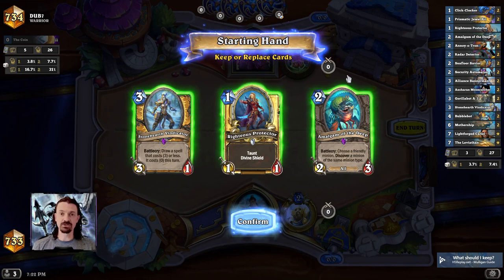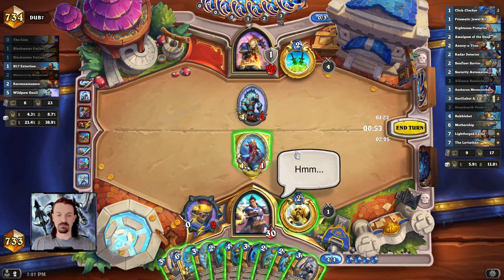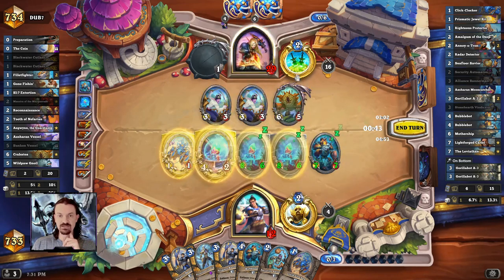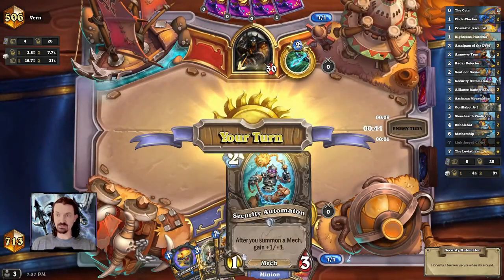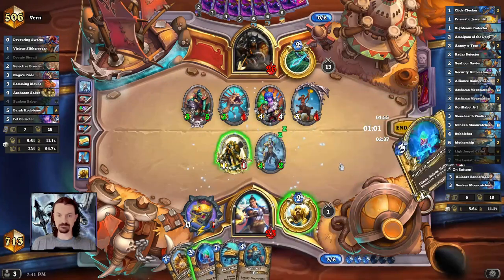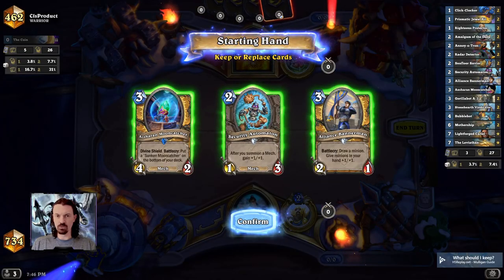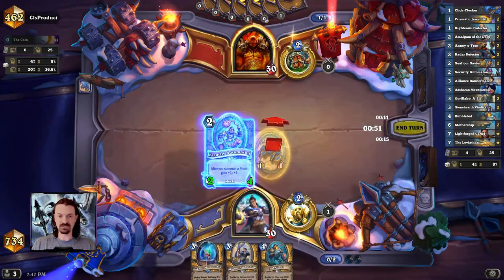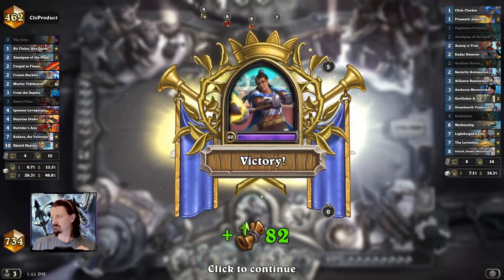Explaining the Plays - Mech Paladin and the Fundamentals of Hearthstone Part 1!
Part 1 of a miniseries where I explain some Mech Paladin games while also covering the fundamentals of Hearthstone. Mech Paladin is the perfect deck to learn and practice Hearthstone fundamentals to build a strong base of game knowledge while still playing a powerful deck in the current meta.

Deck Code: AAECAZ8FAuCLBLCyBA7w9gOq+APJoATWoAT5pASStQThtQTeuQTjuQTUvQSywQTa0wTa2QSUpAUA